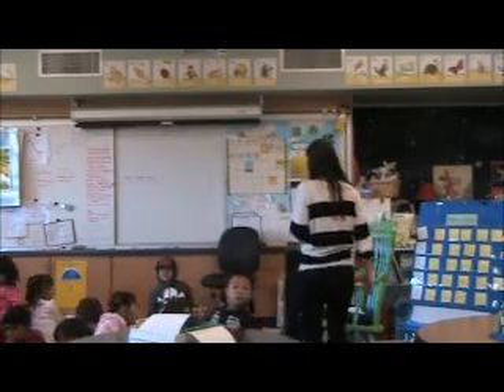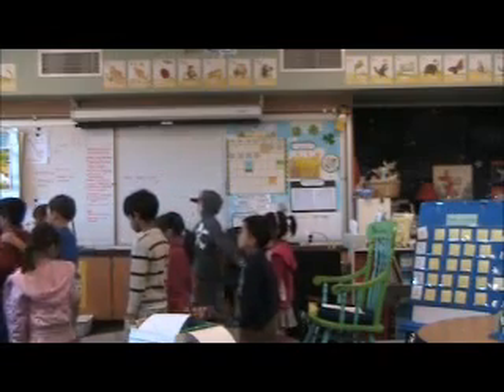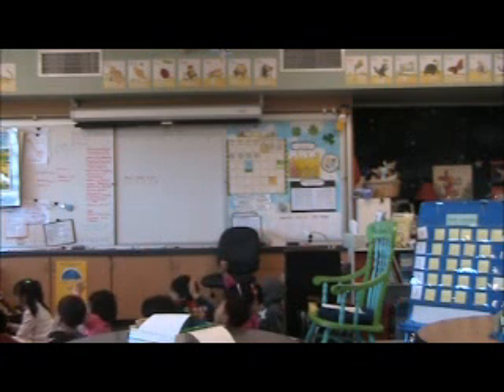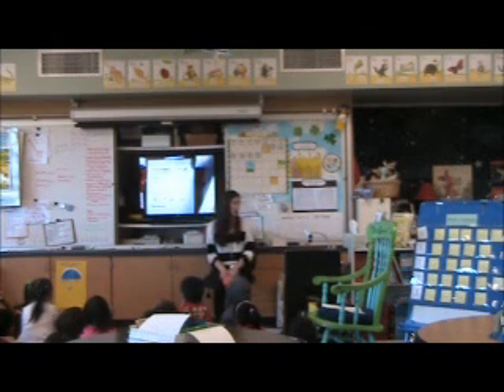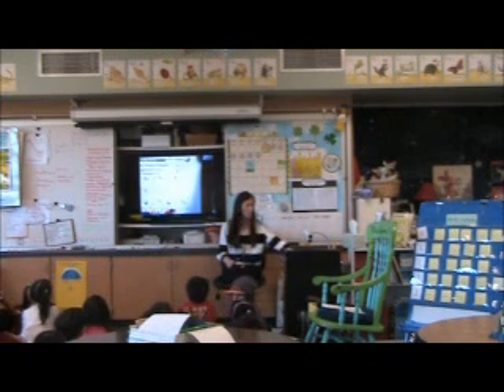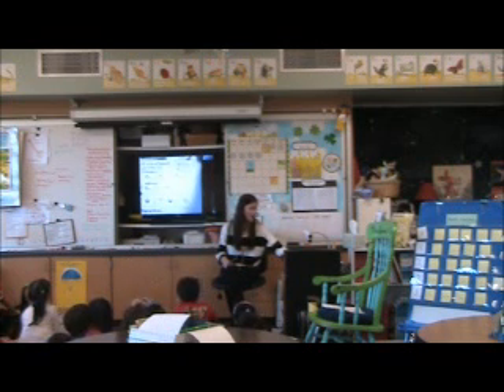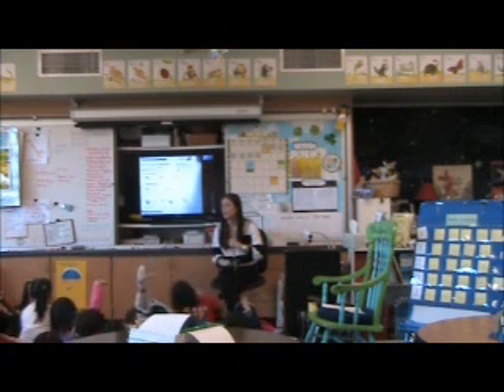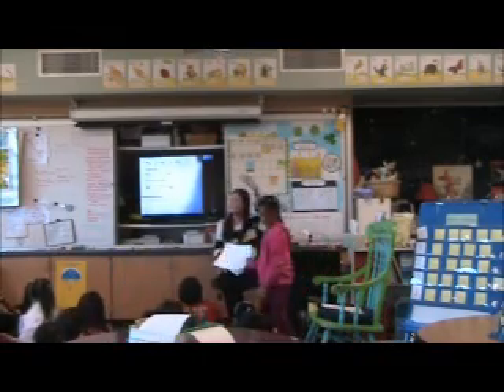Caitlin Fishers First Grade Lesson on Patterns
TeacherTube User: Cait0418